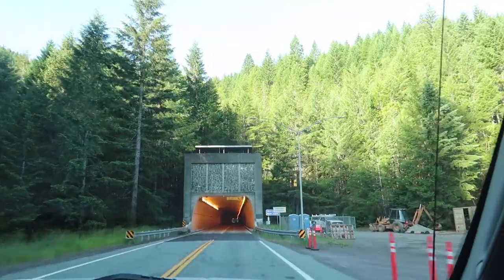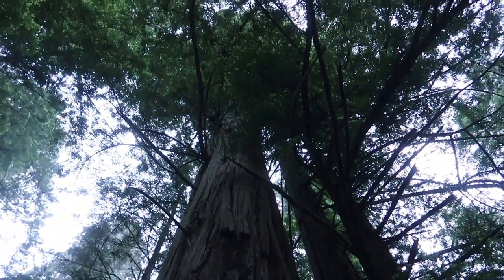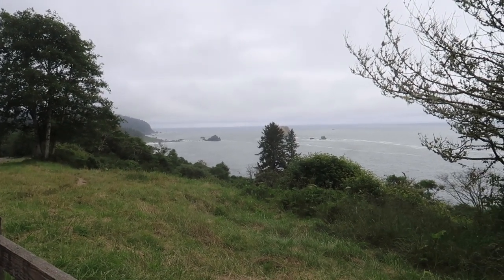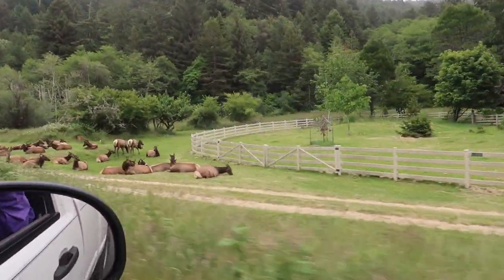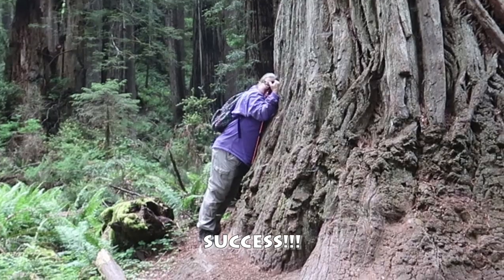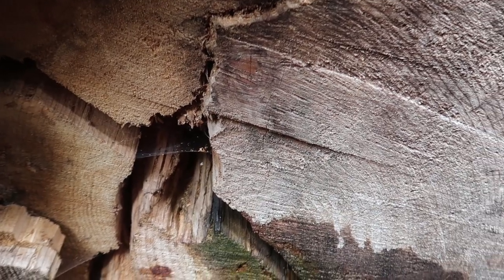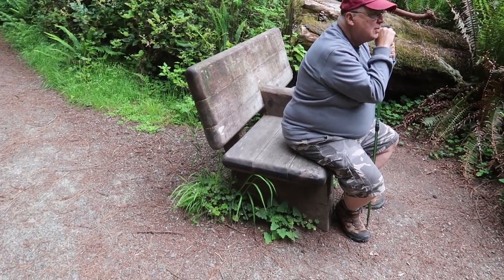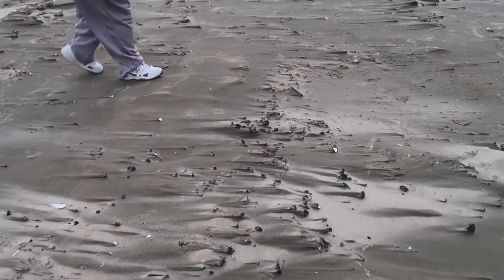Visit to the California Redwood National Forest - Oregon Trip 3 – Jen’s Bucket List!!!!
In today’s video Jen sets her flip flops on California soil for the FIRST TIME! I am so excited to check Redwood National Forest off my bucket list – if we can find it…lol. I am bound and determined to hug a giant Redwood tree, but will I succeed? I get to run around in a primordial forest like a fairy, as I drool over the big trees! Then we get to visit 3 different beaches – rock, black sand, and white sand! We end the day at a seaside resort in Florence, Oregon. Follow along!

Need a Stroller for your next Orlando Vacation? Don’t want to lug one around at the airports?
We have the solution for you! has all of your stroller rental needs at very competitive price and world class customer service!